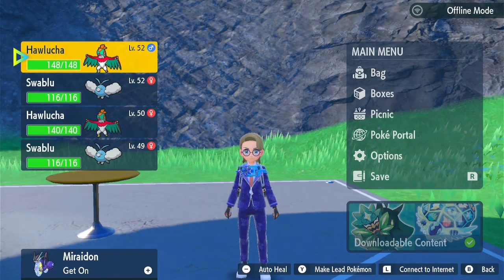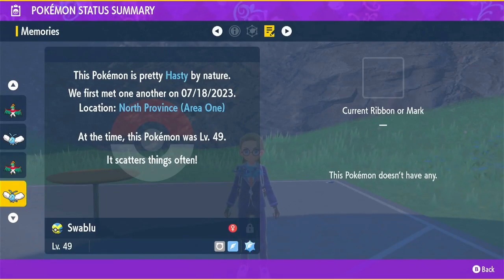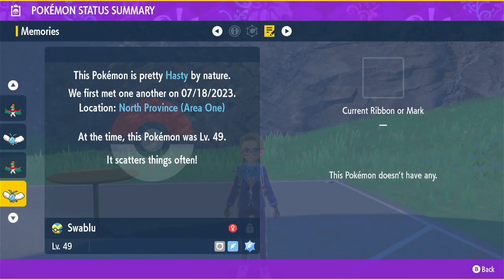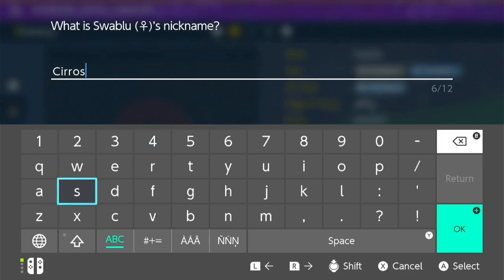Shiny Hunting With Only ONE Sandwich #6 - Pokemon Violet!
Today we see how many shiny Pokemon I can find with only one sandwich! This is probably the most lucky Iv'e been in this series! Enjoy the shinies!